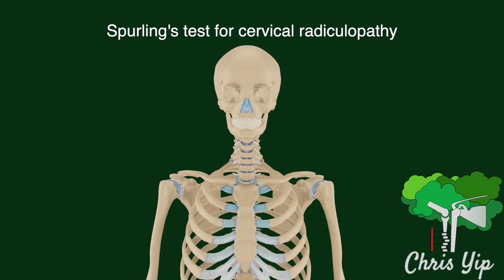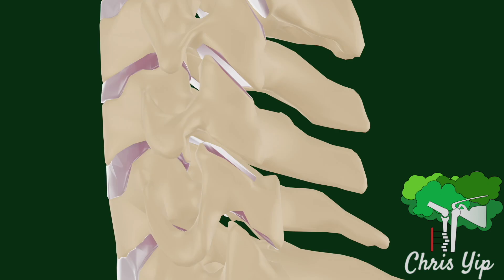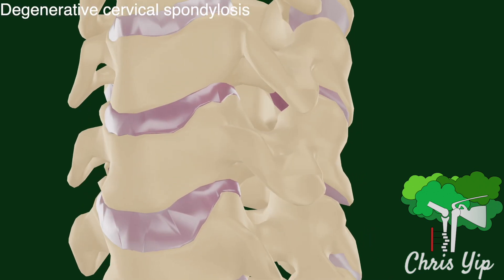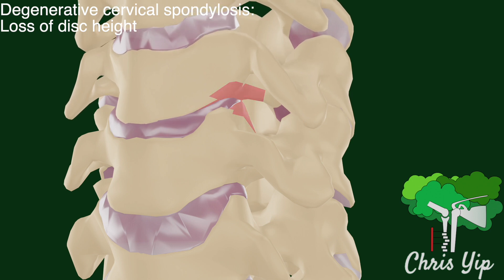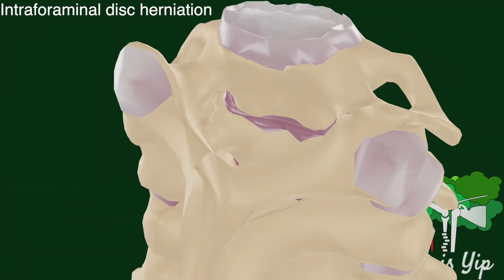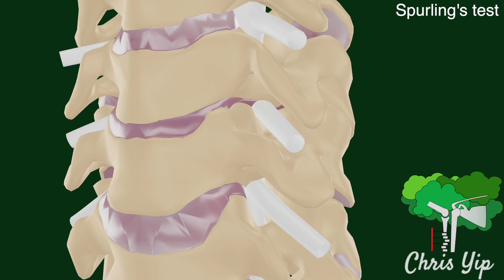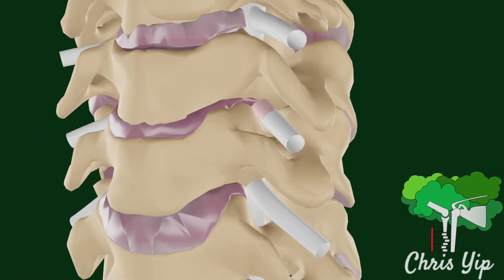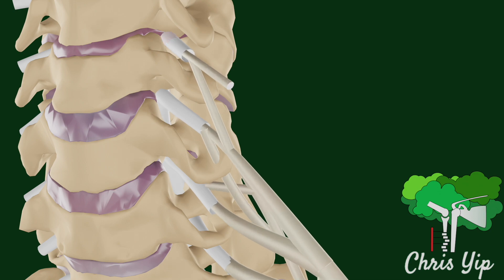Spurling’s test for cervical radiculopathy (animated)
This video introduces the causes and pathophysiology of cervical radiculopathy. It also presents two useful PE tests, Spurling’s test and Abduction test, which can help diagnose the condition.

Timestamps:
00:00 Intro
00:04 C3-7 anatomy
00:28 Causes of radiculopathy
 01:04 Spurling’s test
01:32 Abduction test
01:44 End